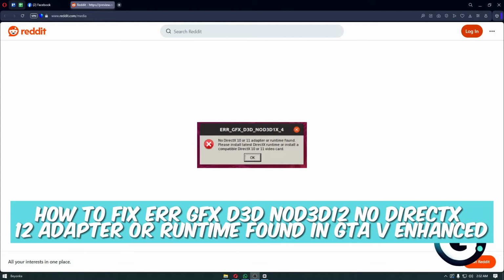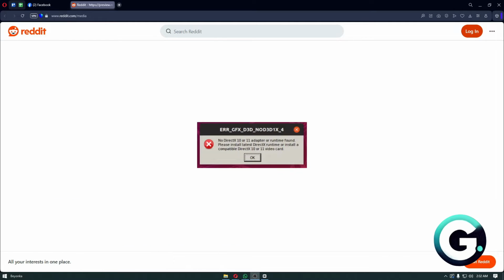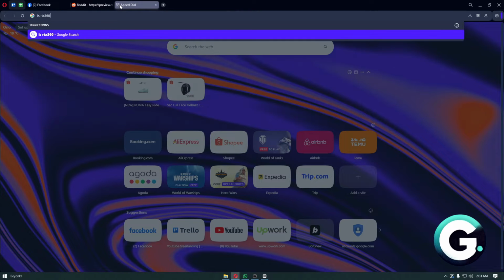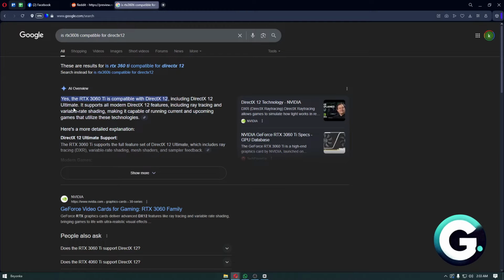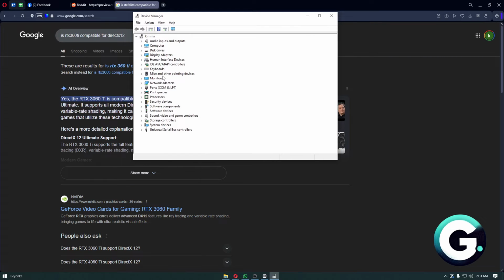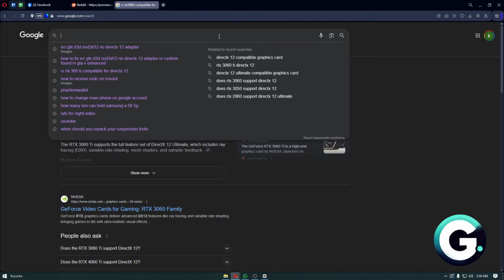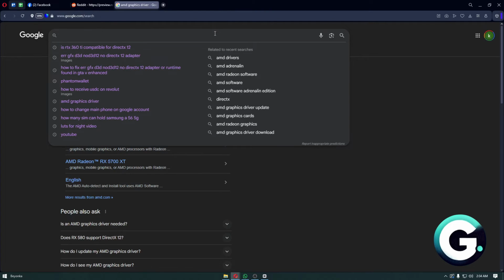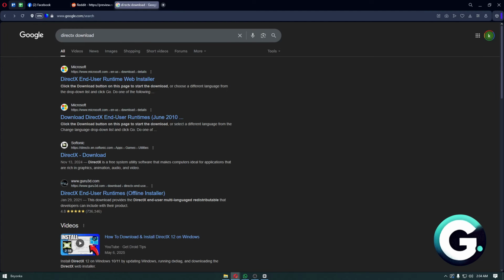How to Fix ERR GFX D3D NoD3D12 (No DirectX 12 Adapter Error)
Hello in this video I will show: How to Fix ERR GFX D3D NoD3D12 (No DirectX 12 Adapter Error)